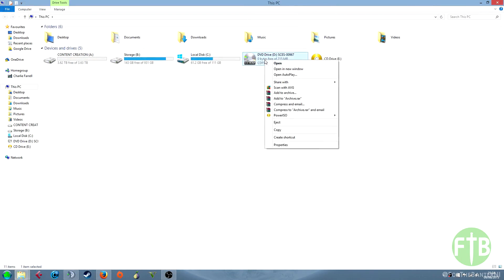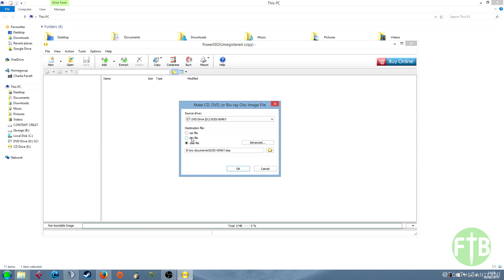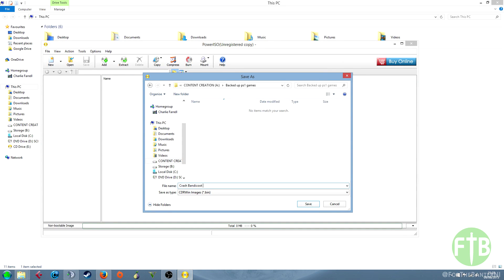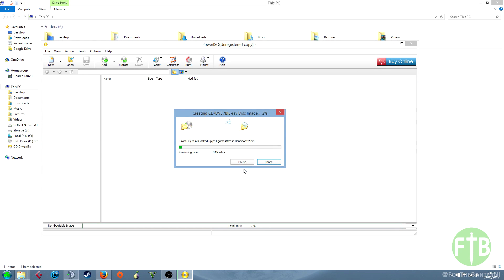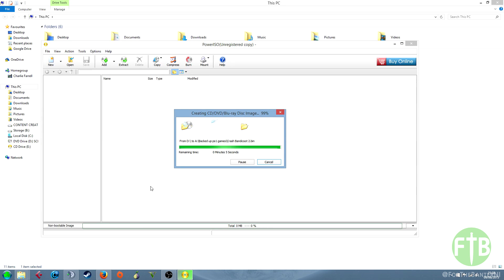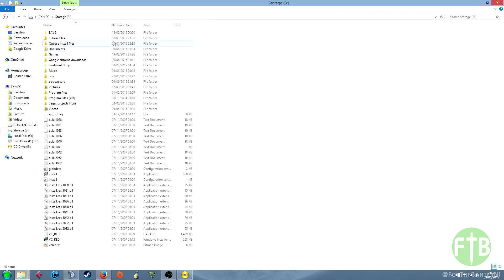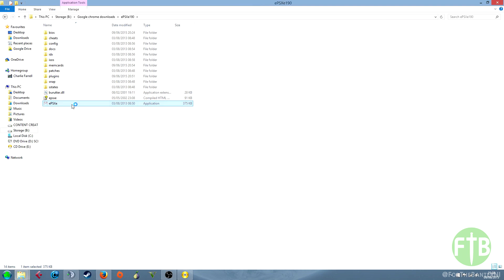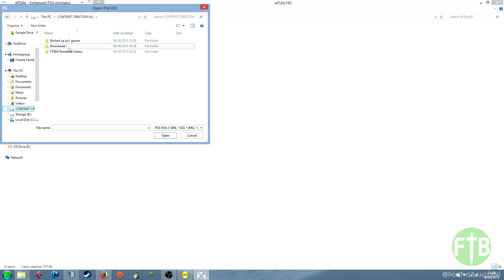How To Backup Your Old Games For Emulator Use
Here is a little guide I put together on how to backup your "Golden Oldies" such as PS1 classics to your PC for playing on an emulator on the PC that can support a keyboard/mouse or a controller! I use Crash Bandicoot 2 on the PS1 as a prime example in this video. I wanted to make this video before memory cards become insignificant and a thing of the past after seeing what has happened to the gameboy color recently with it not saving due to the cartridge's hardware being too old! Enjoy!